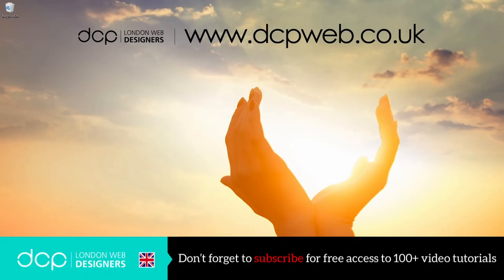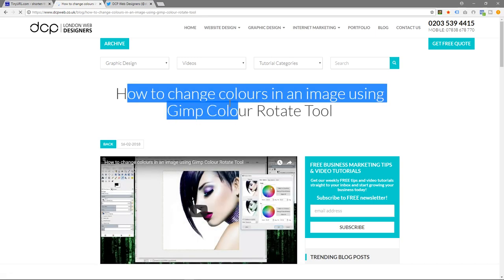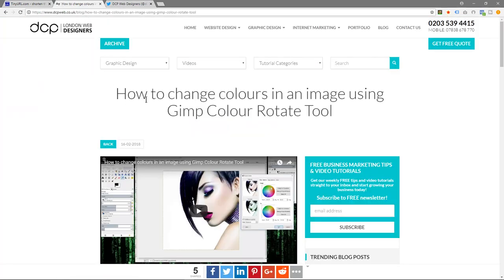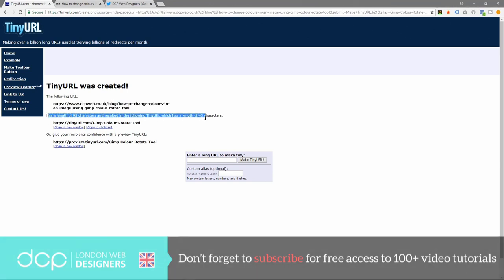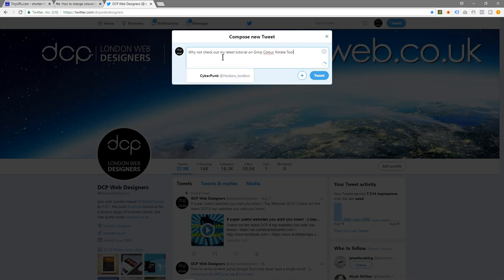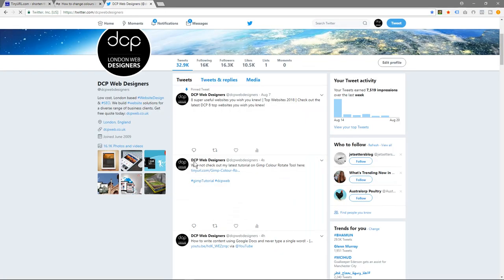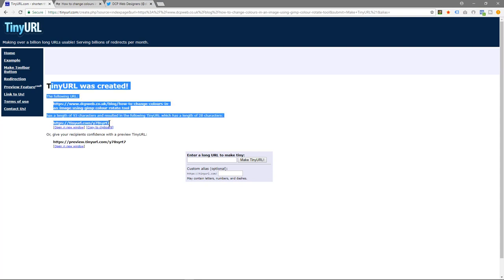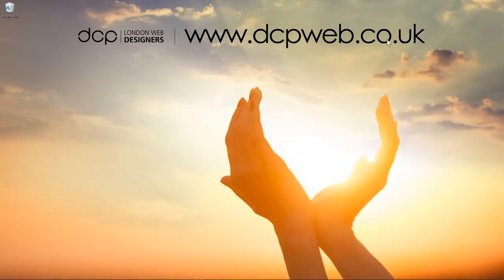Tiny URL Tutorial - URL Shortener - [ How to create Shortened URLs ]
In this video tutorial, I will show you how to create Shortened URLs using tinyurl.com. If you want to share URLs using popular social media websites or even WhatsApp then shortened URLs are ideal.